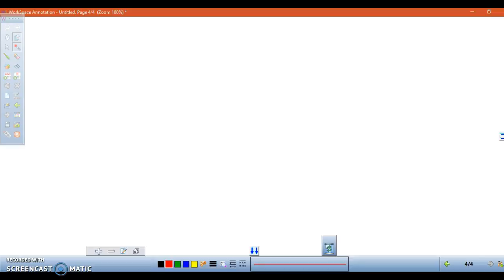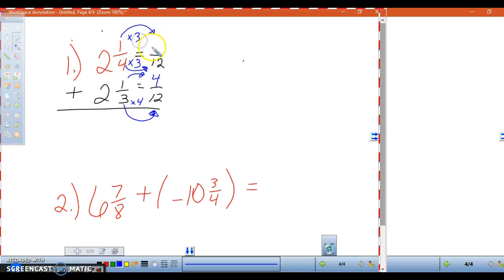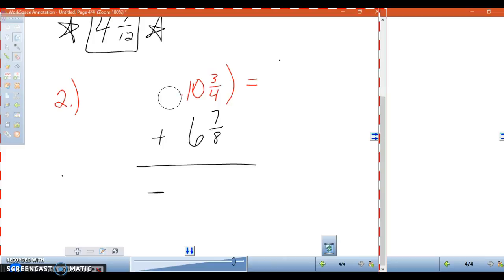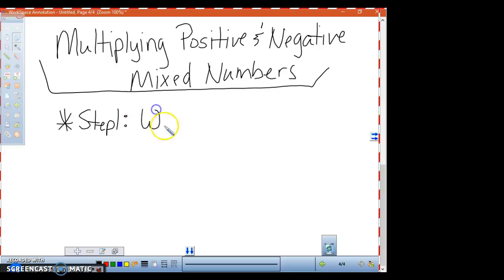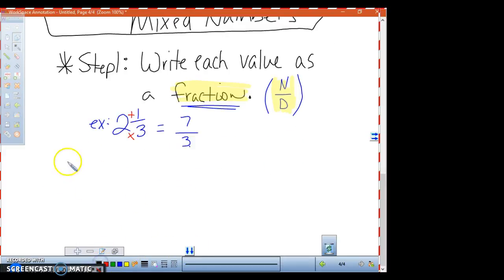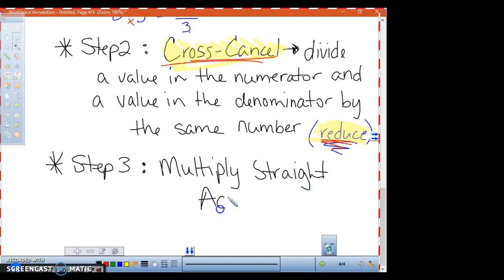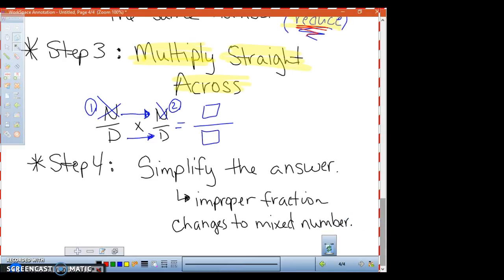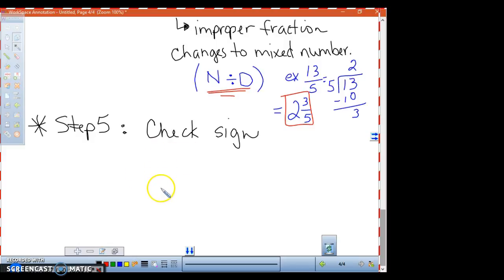Multiplying Positive and Negative Mixed Numbers